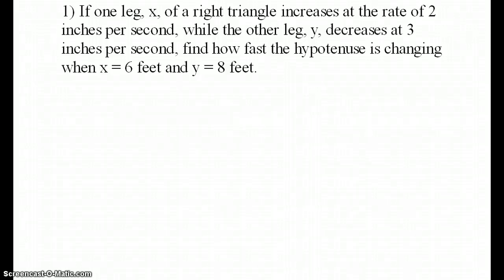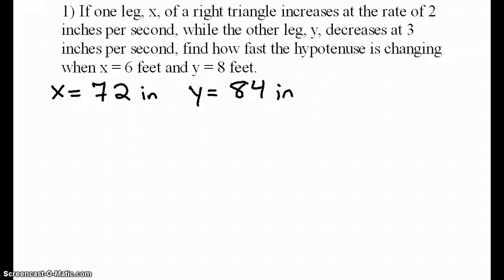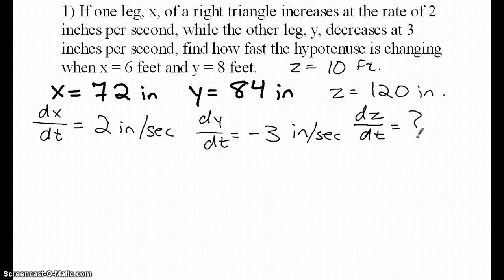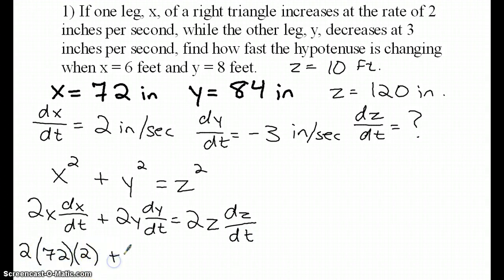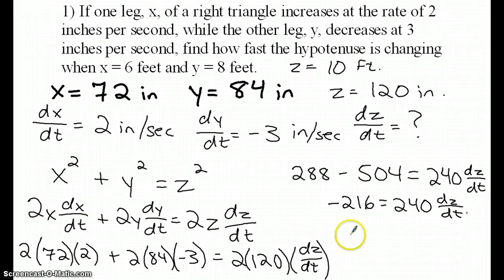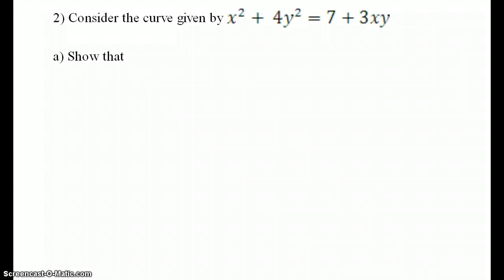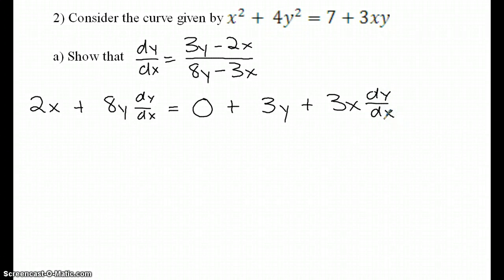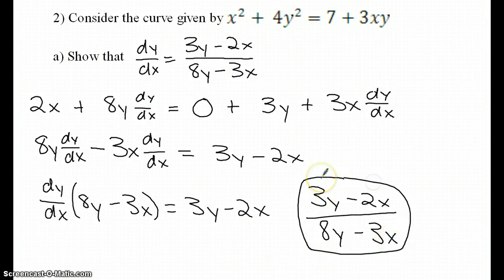12.12.11_Classwork_Solutions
Solutions to related rates problems from classwork on 12.12.11